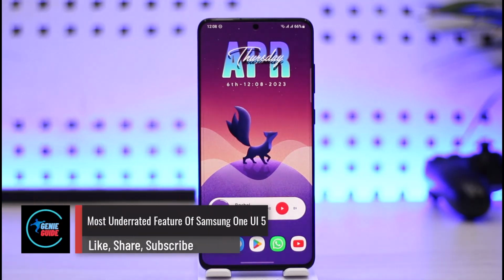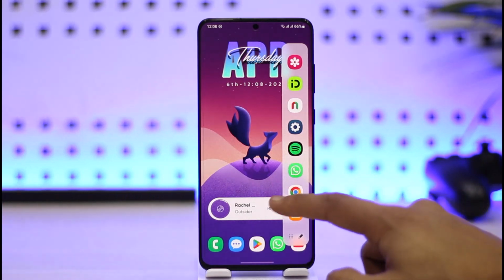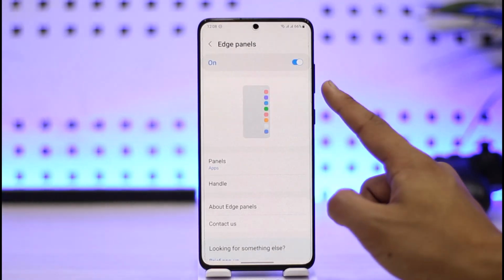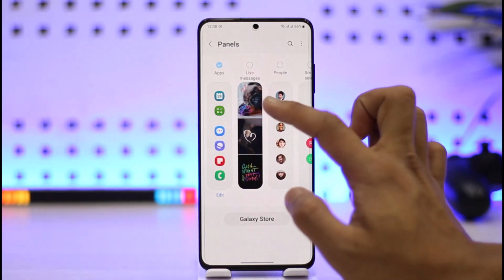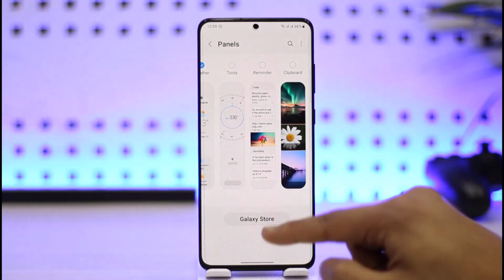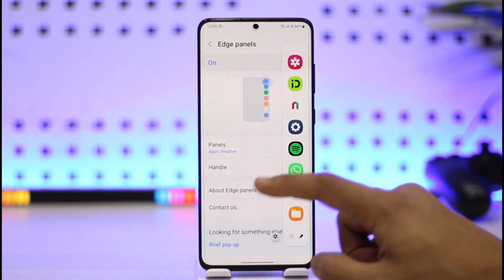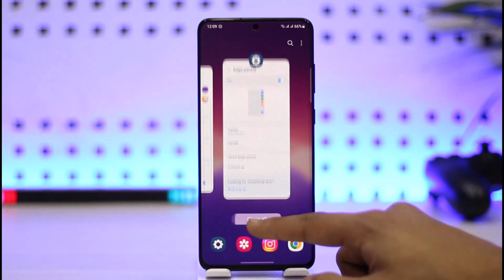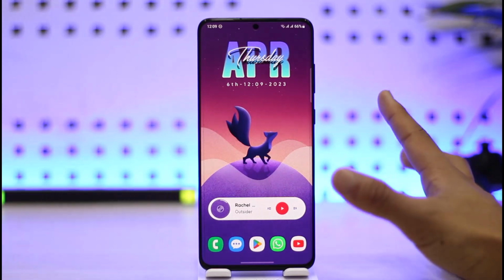Most Underrated Feature Of Samsung One UI 5.1 (Android 13)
In this video, I will show you how to use the most underrated feature of Samsung Galaxy running on Android 13 with One UI 5 skin.

~ Chapters:
0:00 Introduction
0:14 Edge Panels
1:21 Conclusion